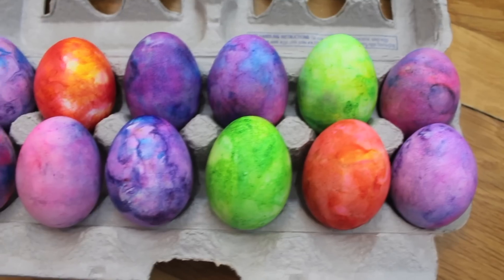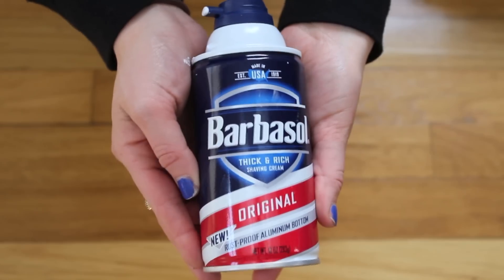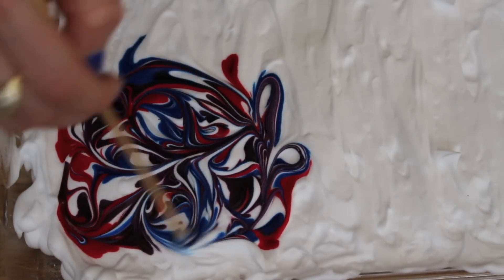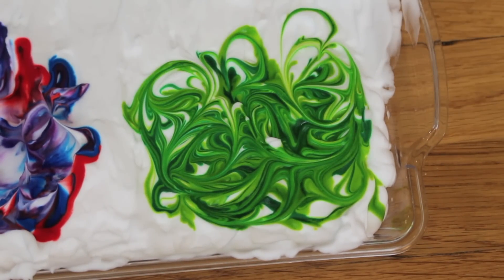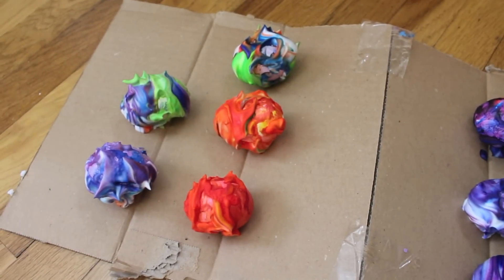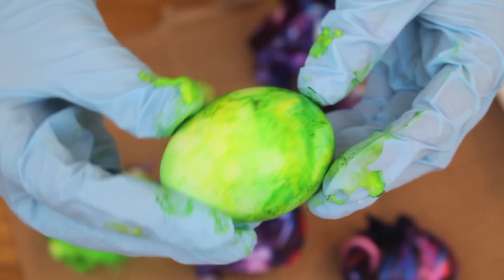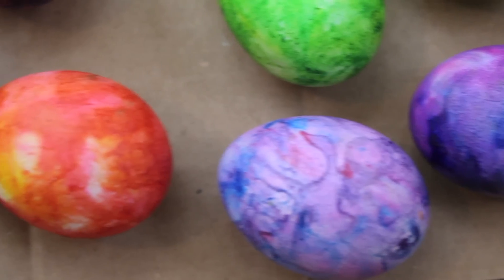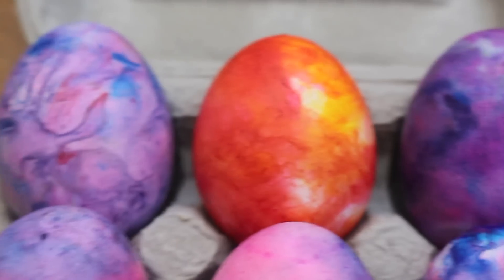DIY SHAVING CREAM GALAXY EASTER EGGS | PINTEREST INSPIRED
hey my loves. thank you so much for stopping by :] I hope you enjoy this tutorial on how to make this gorgeous galaxy easter eggs. this was a total pinter-yes! please let me know what you think in the comments below. love y'all. hope you're having a beautiful day!

ps: you're beautiful!